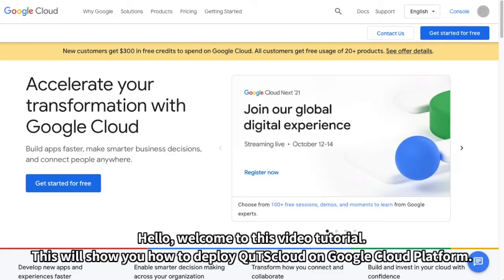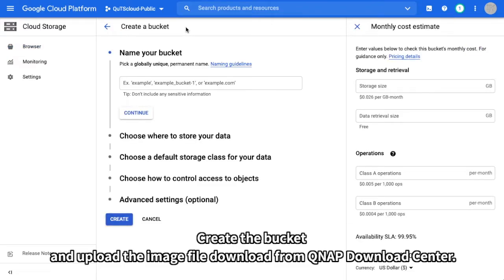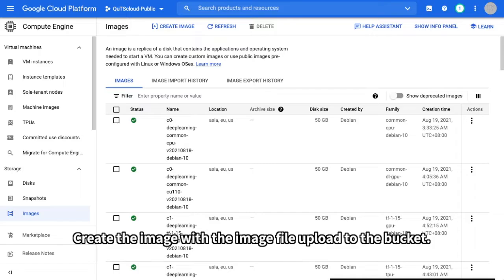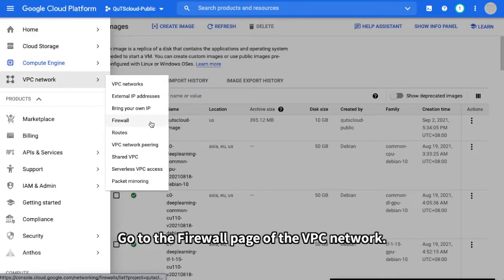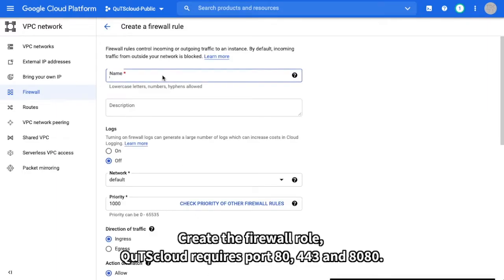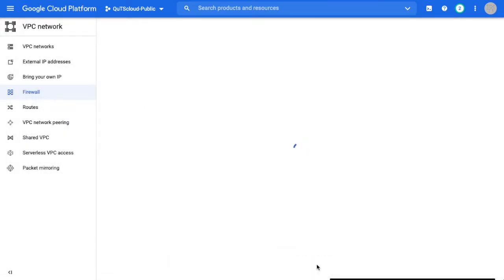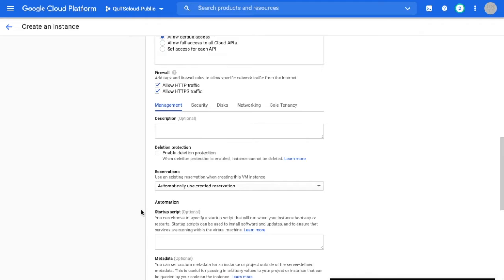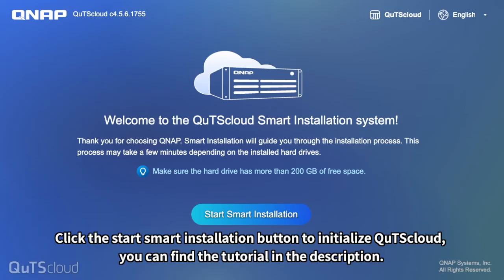QuTScloud Tutorial | Deploy QuTScloud on Google Cloud Platform